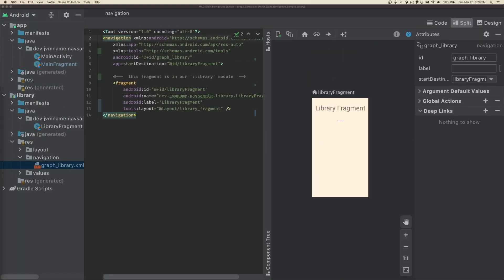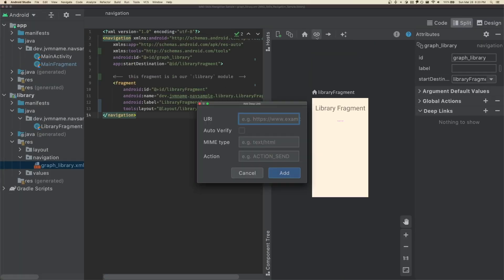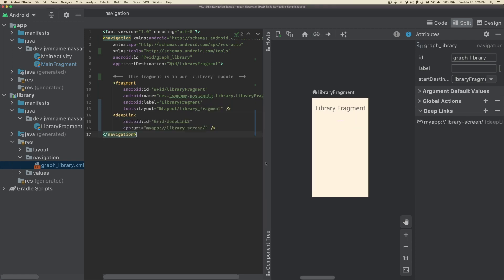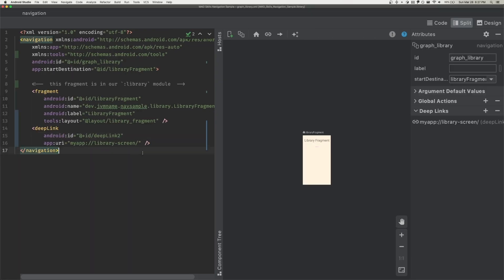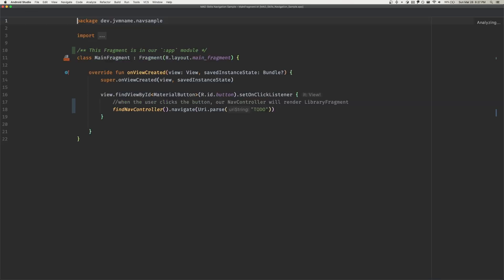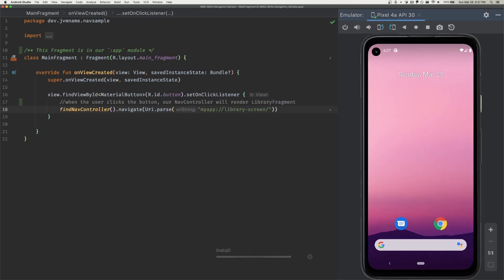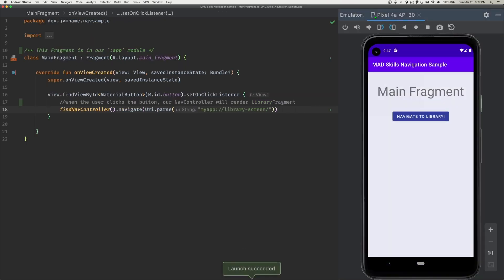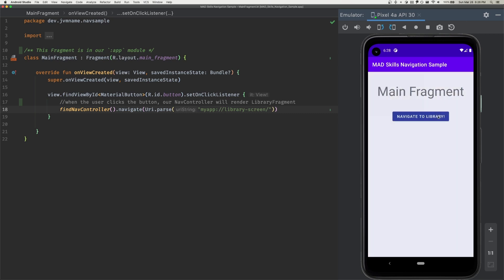Deep-link Navigation tip - MAD Skills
In this episode of the second Navigation series for MAD Skills, Parth Padgaonkar shares a quick tip on how to set up deep link Navigation between two Android gradle modules.